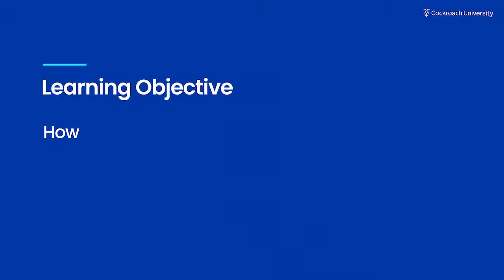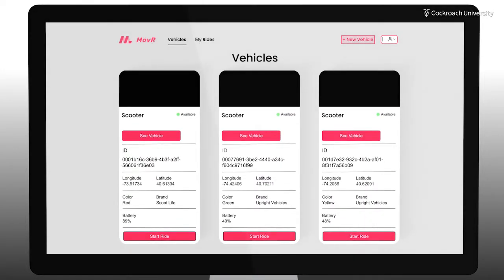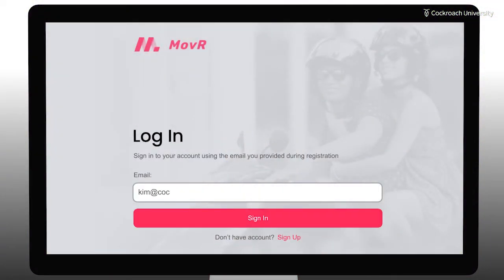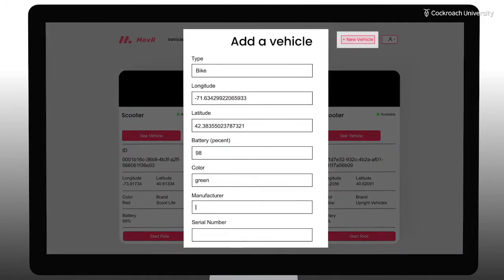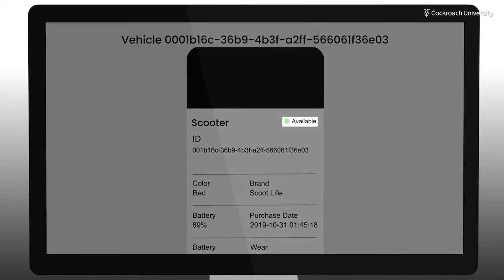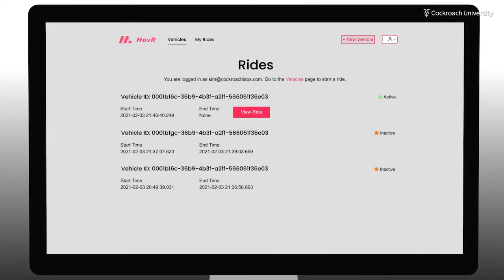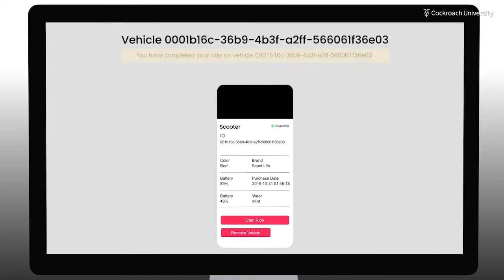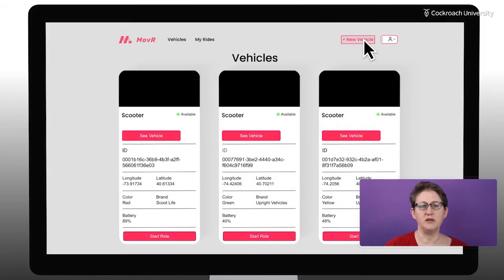Introduction to the MovR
This video intro to our Example Java Application is a preview from our upcoming course, "Fundamentals of CRDB for Java Application Developers".

In this Cockroach University lesson titled “Introducing Movr”, you will get an introduction to the MovR web application.
MovR is a toy ride-sharing application implemented with Spring Boot that provides the basis for lessons and labs in the course.

00:00 How to access MovR in your web browser
0:55 How to view and add vehicles
1:29 How MovR tracks rides

If you'd like to get signed up for the course or take a look at some of our other free online courses check out